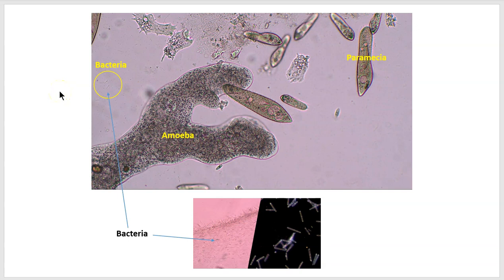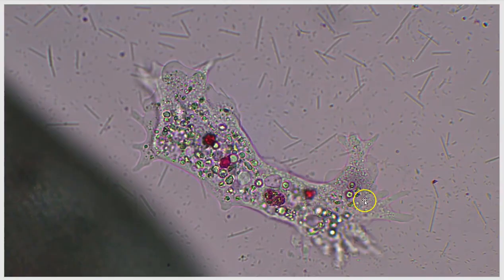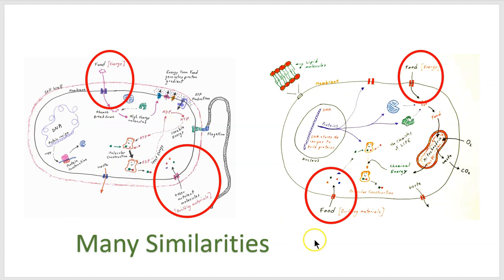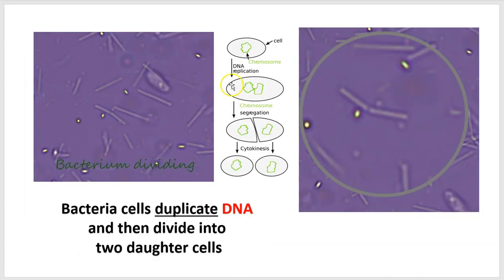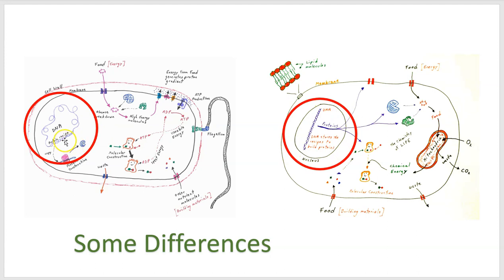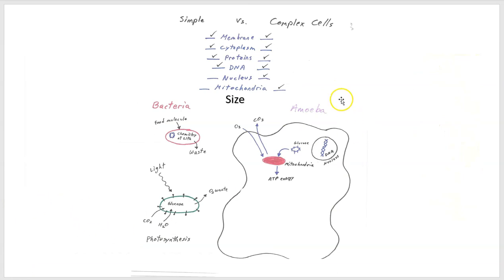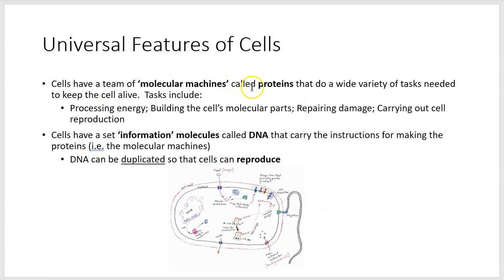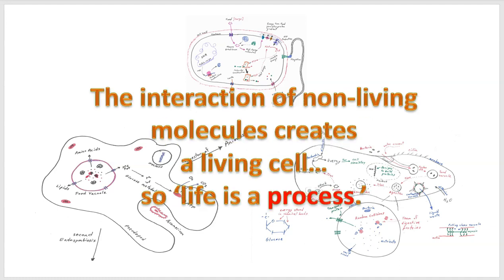Comparing bacteria to amoeba 2021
Visit Mantismundi on YouTube for hours of HD microscope video... try playlist 'Microbe TV.'